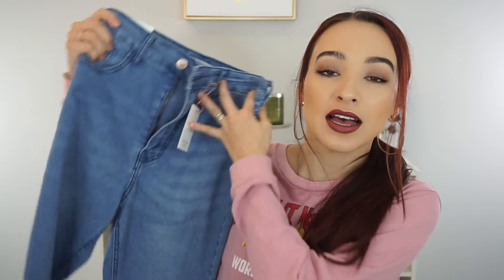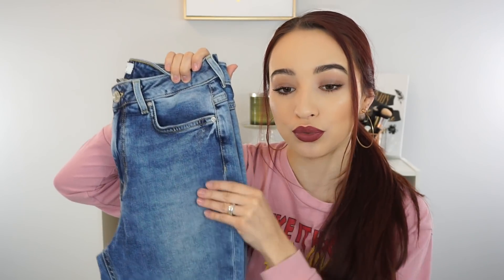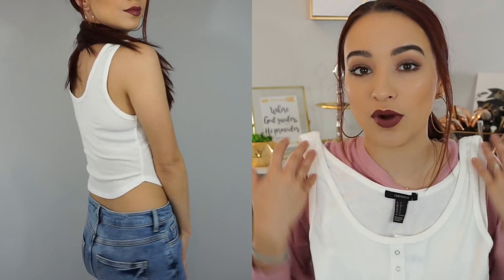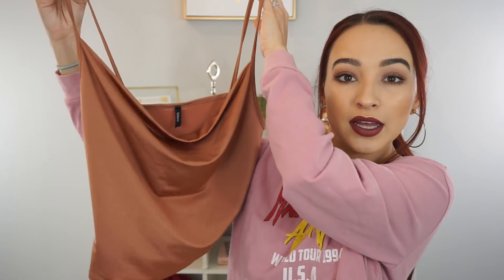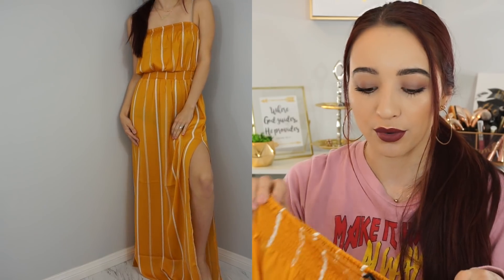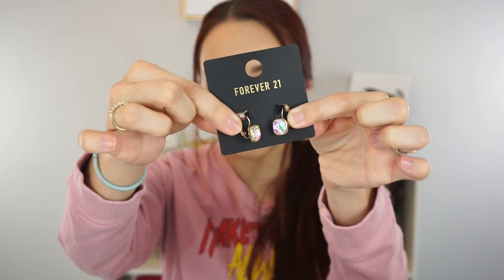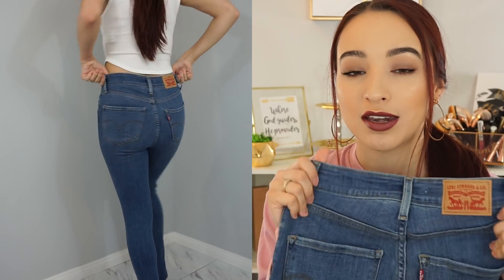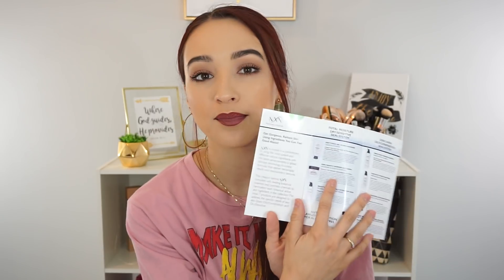TRY-ON CLOTHING HAUL (FOREVER 21&MACYS)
Of course I had to do another clothing haul! Also don't forget to check out the end of the video for a little surprise GIVEAWAY!! (:

3. COMMENT WHEN DONE & WHERE TO CONTACT YOU